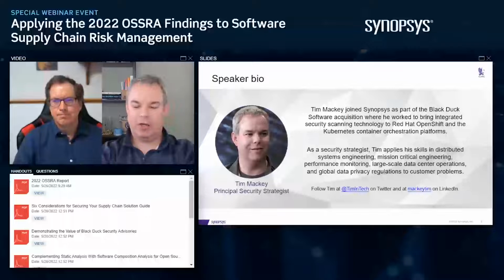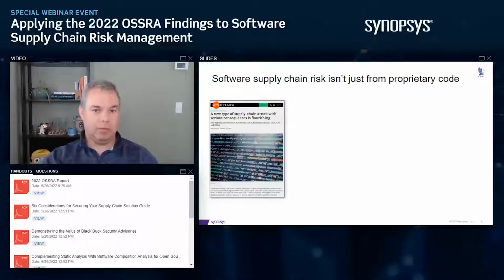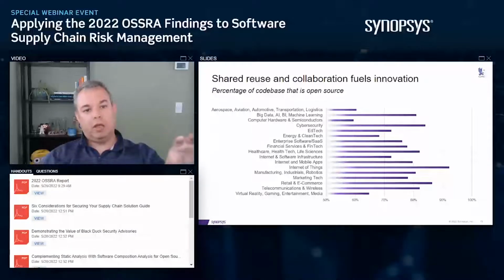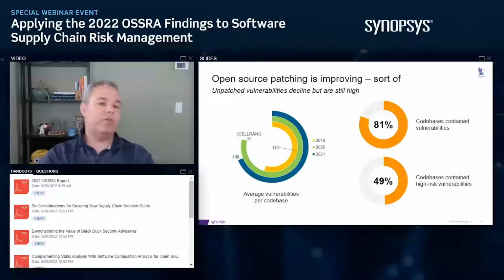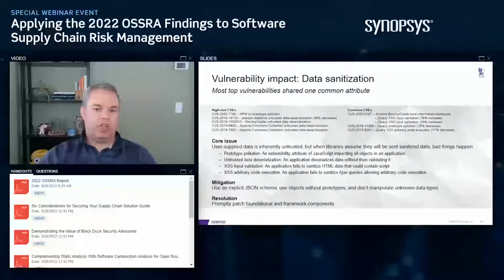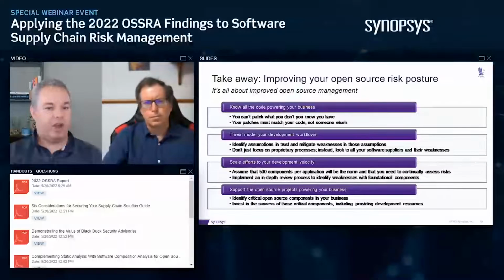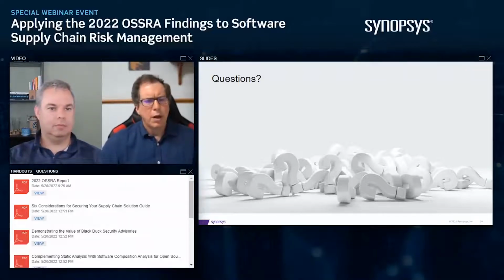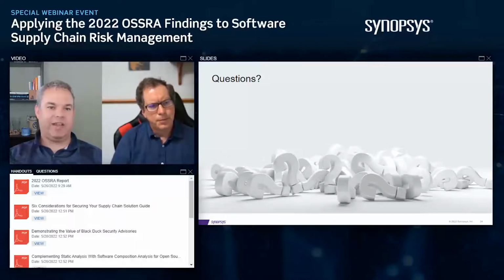Applying the 2022 OSSRA Findings to Software Supply Chain Risk Management with Synopsys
According to the 2022 Open Source Security and Risk Analysis report, the overwhelming majority of software development organizations are leveraging open source to build their applications. However, the scale of usage creates a growing management challenge.

While development and risk management teams scramble to patch vulnerabilities, decipher complex license terms governing obligations associated with the usage of each open source component, and stay up to date with component versions, another consideration begs attention – how does this open-source risk affect my software supply chain?